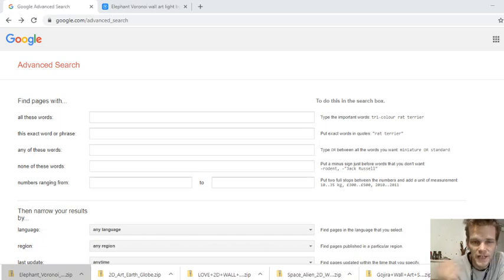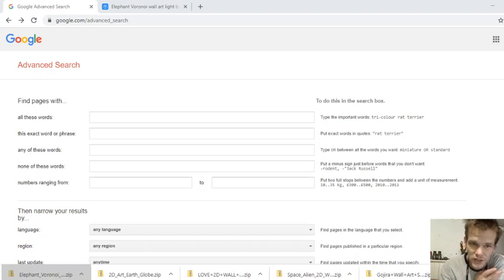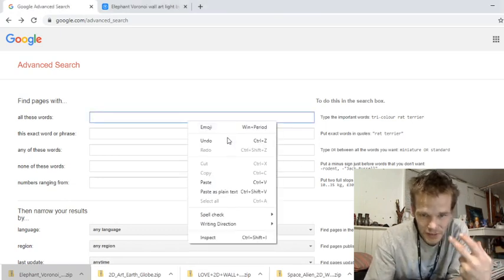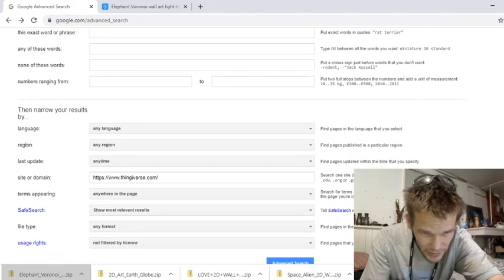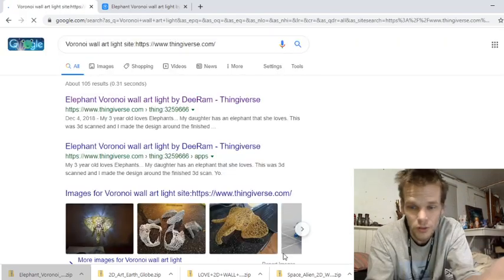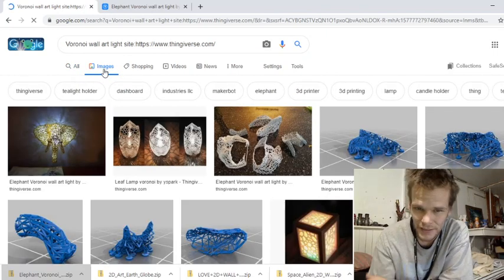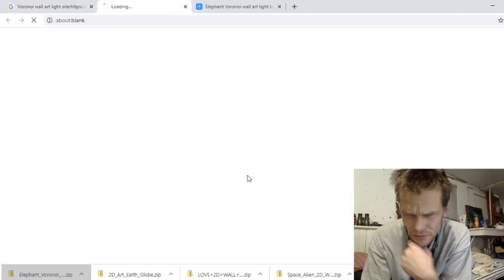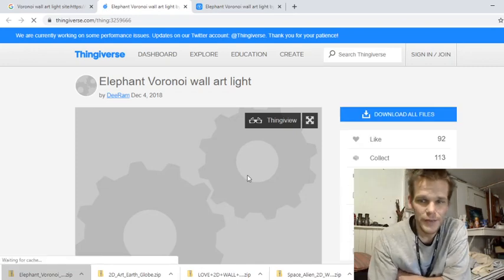How to search Thingiverse FASTER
How to make Thingiverse load FASTER just advance search with google